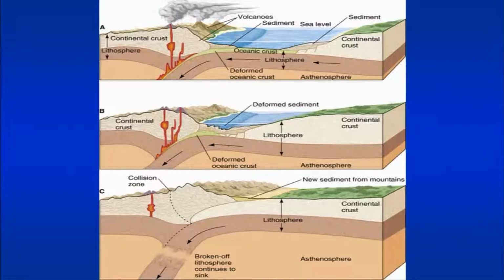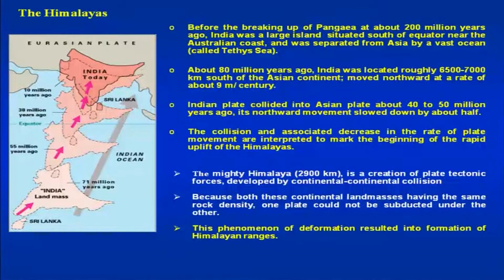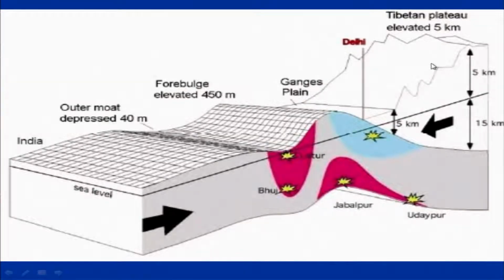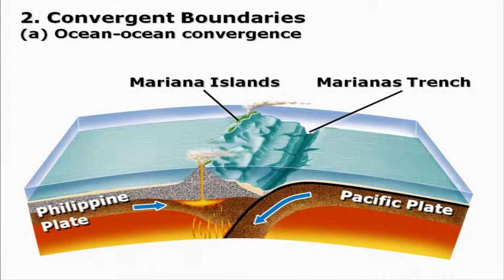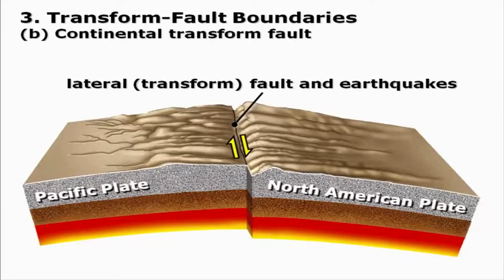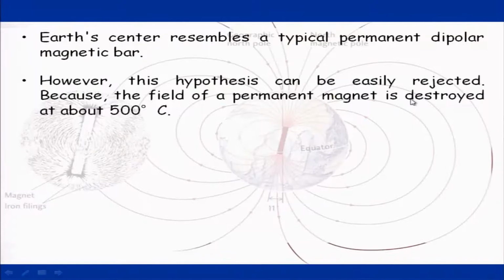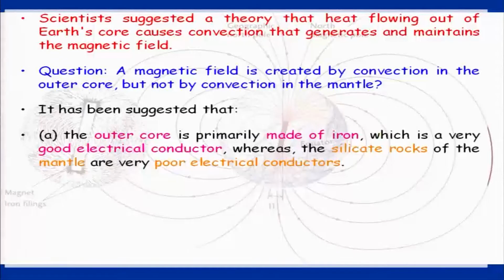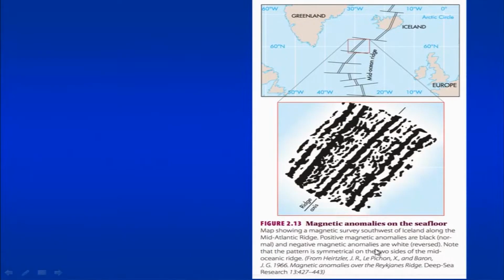noc19-ce46-lec14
Pangea Breaking, Indian-Eurasian plate collision, Plate velocity, Himalayan Range, Earthquakes, Geodynamo, Paleomagnetism

 To access the translated content:
1. The translated content of this course is available in regional languages.
 2. Regional language subtitles available for this course
 To watch the subtitles in regional languages:
 1. Click on the lecture under Course Details.
 2. Play the video.
 3. Now click on the Settings icon and a list of features will display
 4. From that select the option Subtitles/CC.
 5. Now select the Language from the available languages to read the subtitle in the regional language.